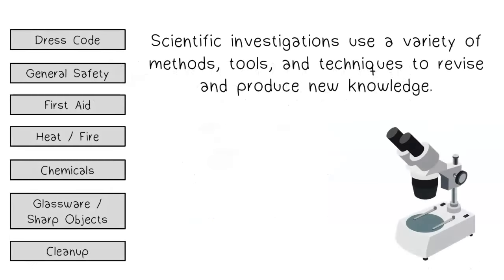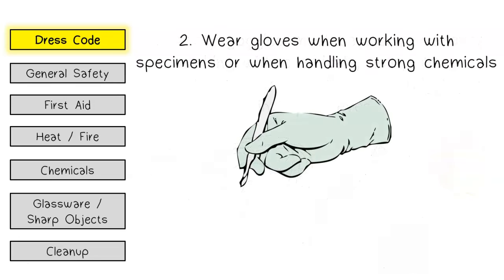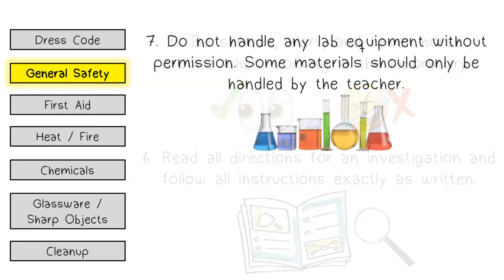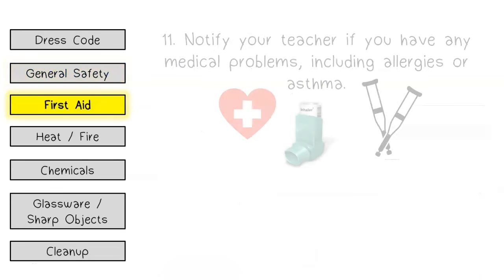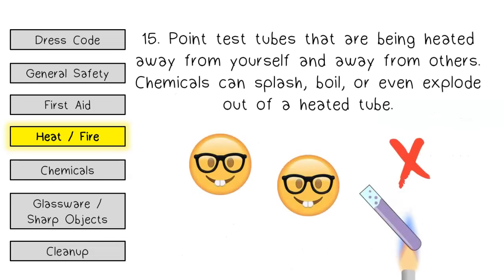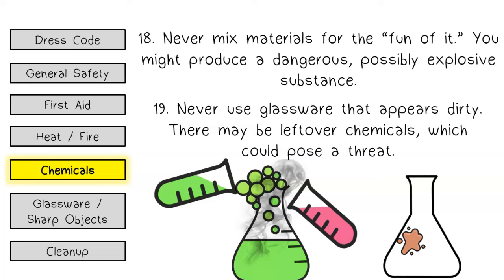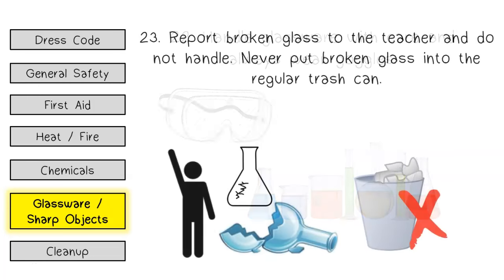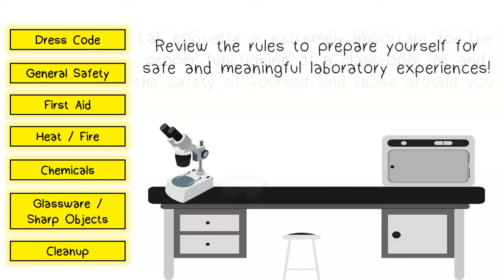Lab Safety Rules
Lab safety rules adapted from Biology Laboratory Manual A/Safety in the Biology Laboratory Prentice-Hall Inc.

NGSS Nature of Science- Appendix H
"Scientific Investigations Use a Variety of Methods"
 Scientific investigations use a variety of methods, tools, and techniques to revise and produce new knowledge.